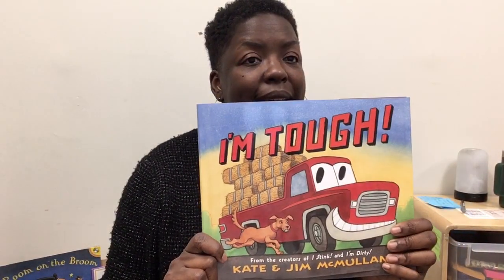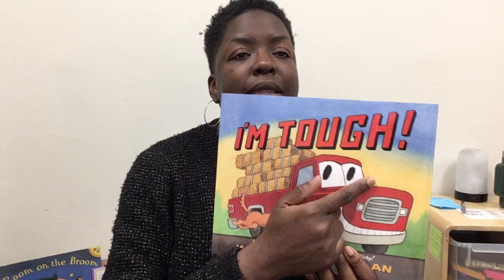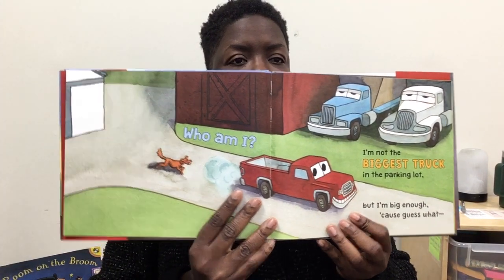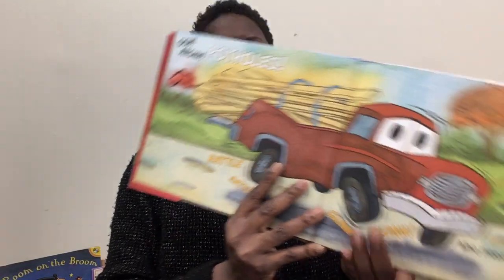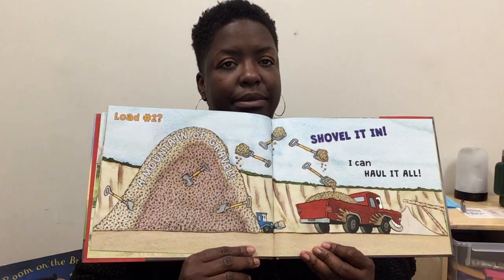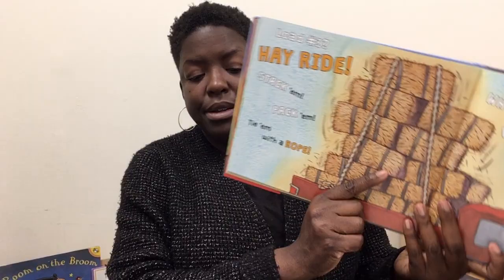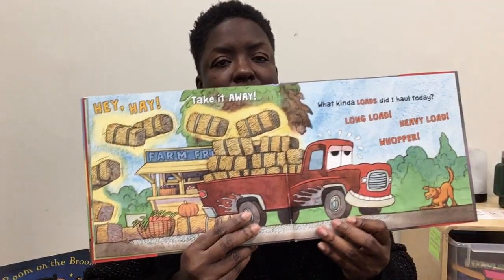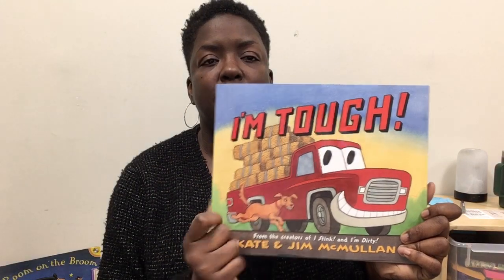I’m Tough Read Aloud